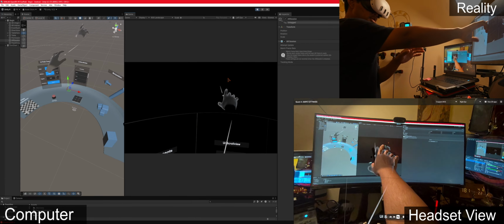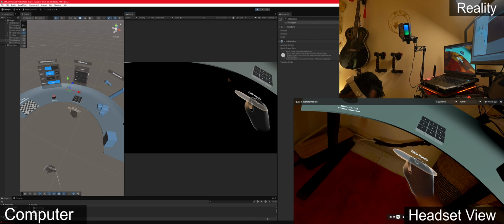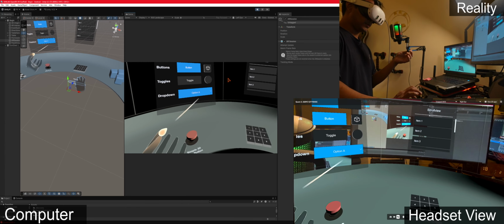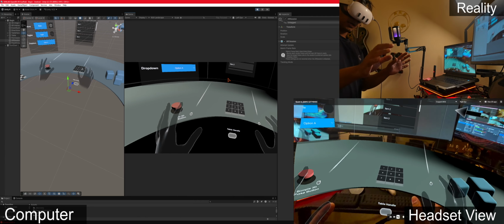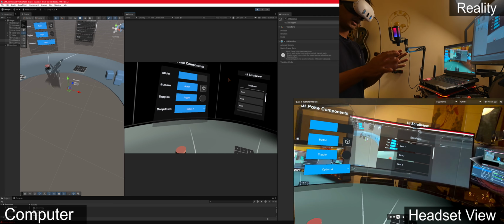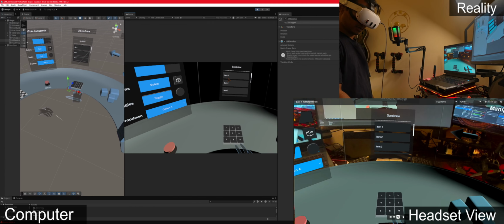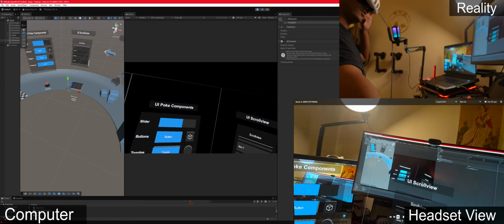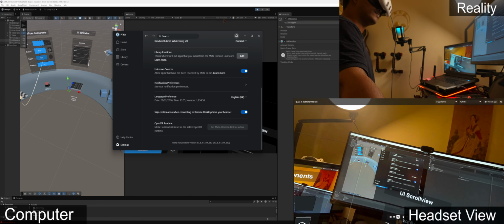AIMLAB - Unity OpenXR + HandTracking + Passthrough Skeleton Project